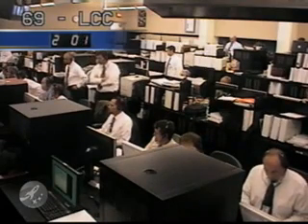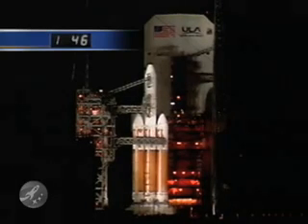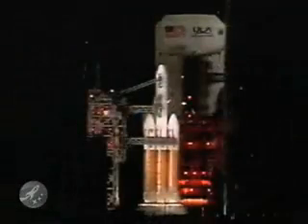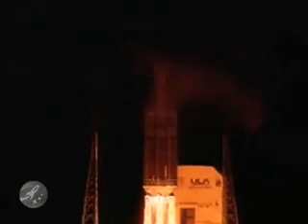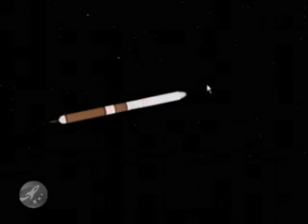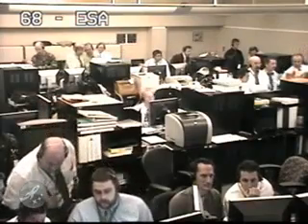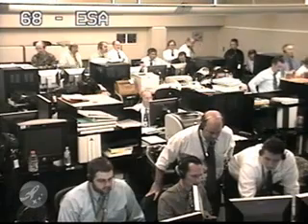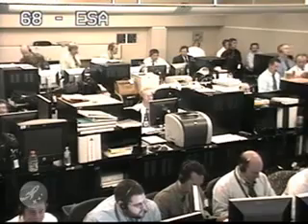Despegue Nocturno de Cohete Delta IV Heavy